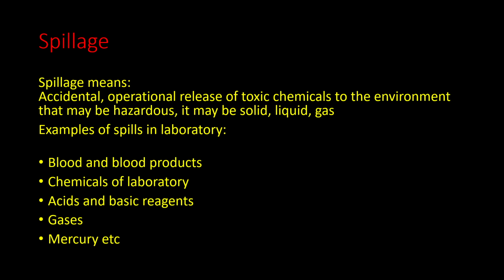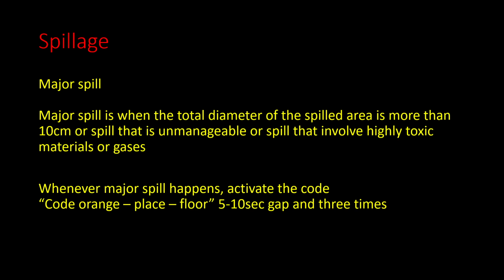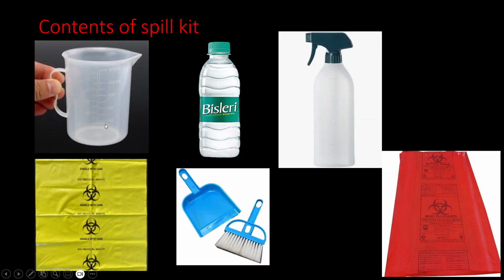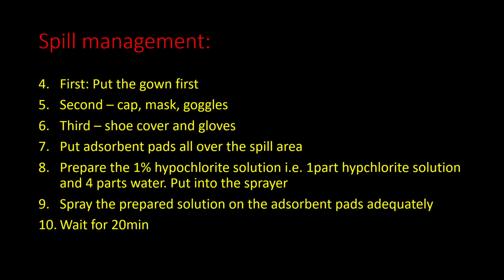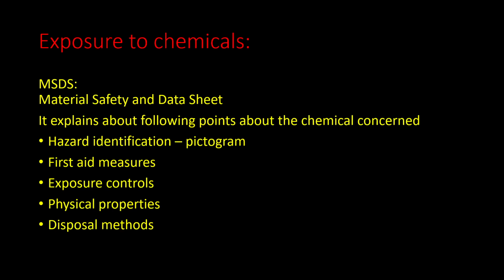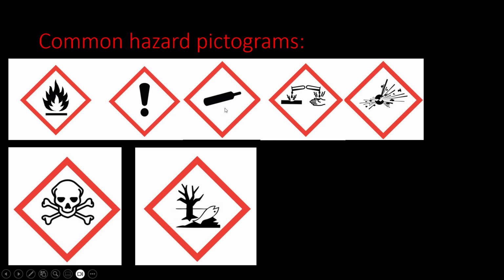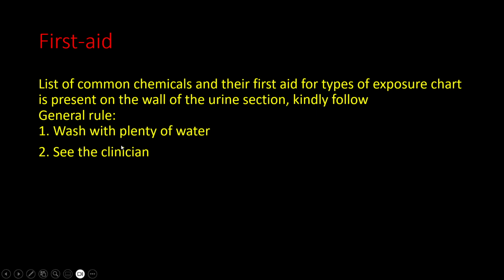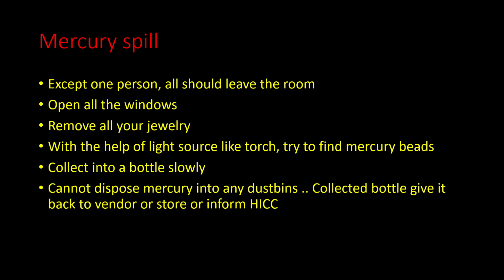4 Spill Management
Major and Minor management